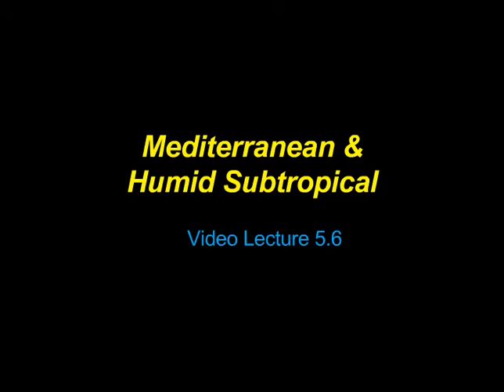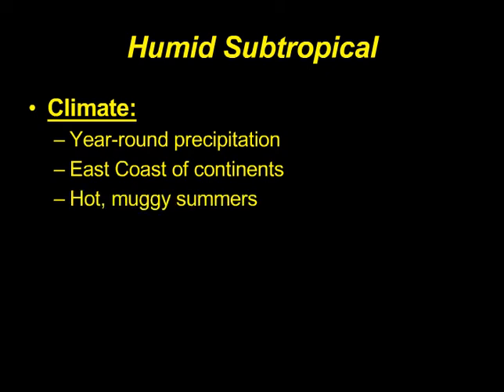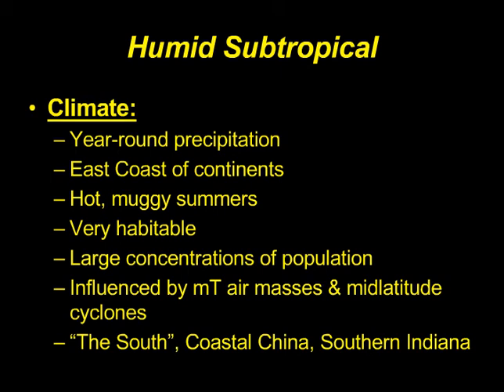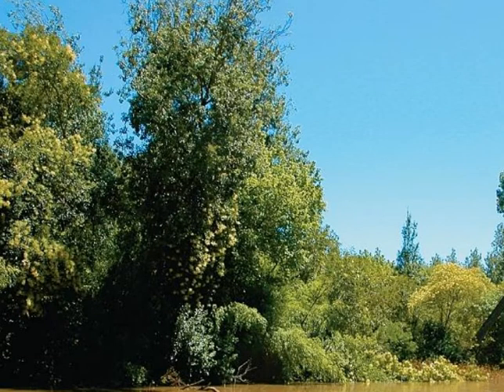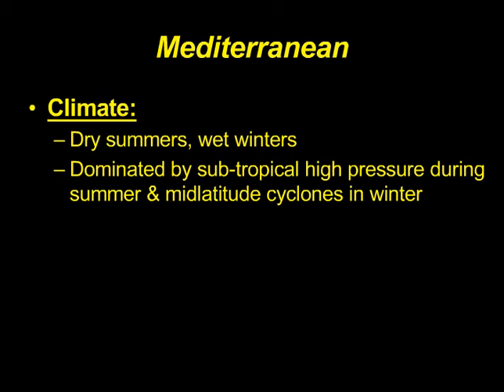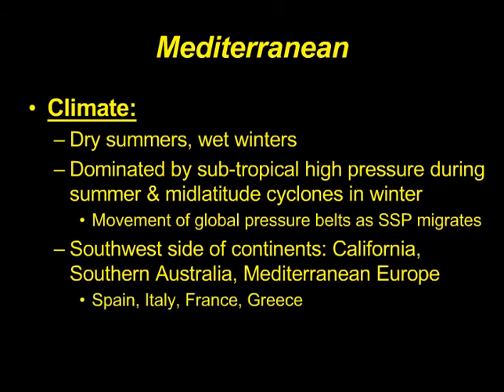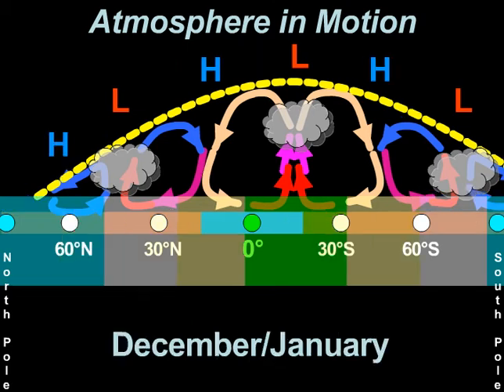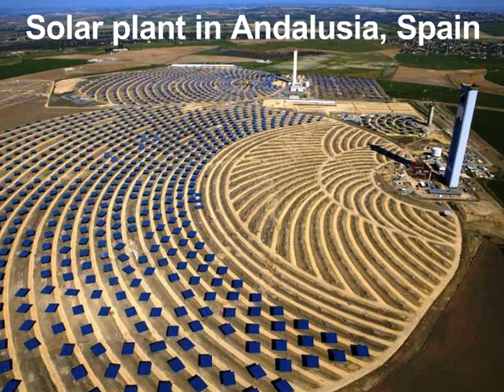G107 - Video Lecture 5.6